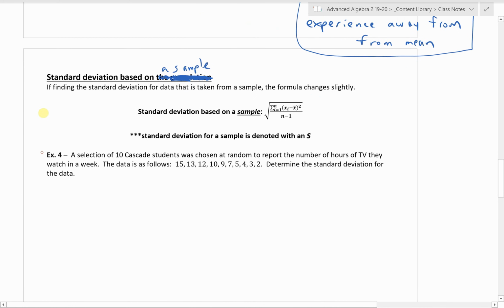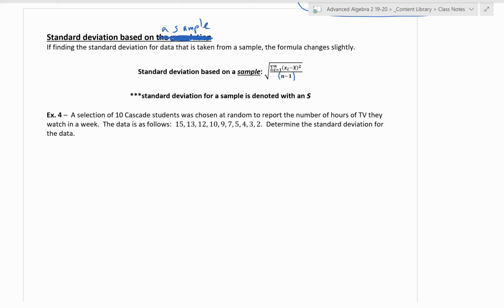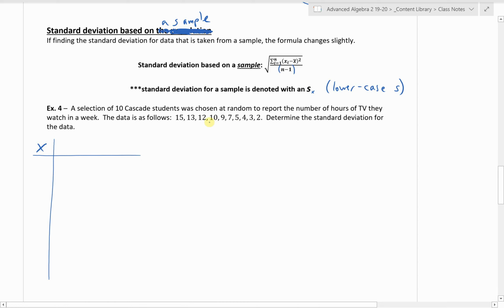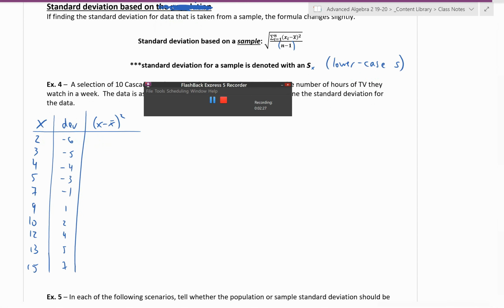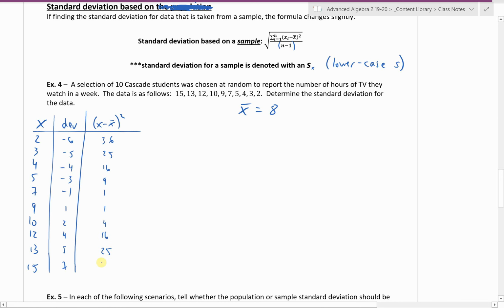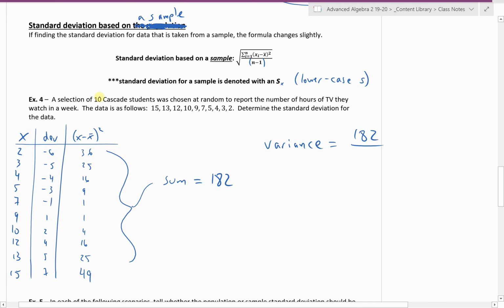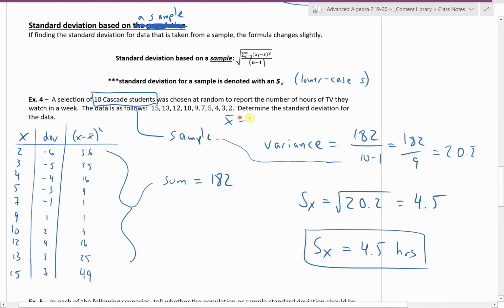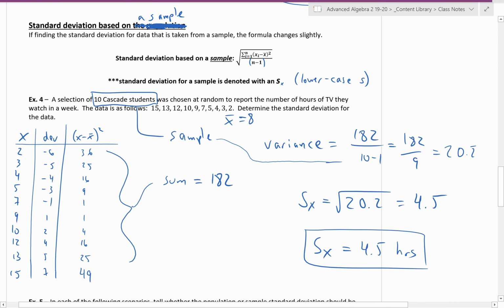A2 - 15.5 Variance and Standard Deviation 4 (Standard Deviation for Sample)